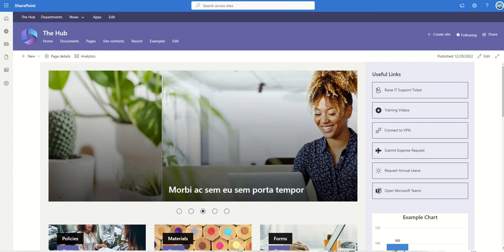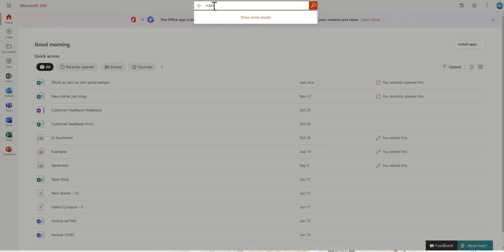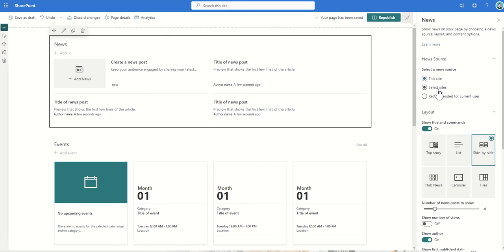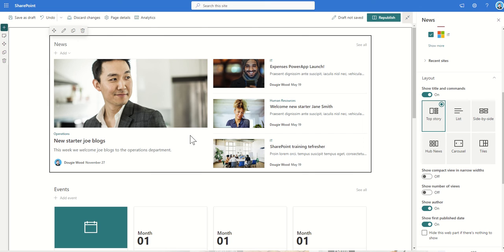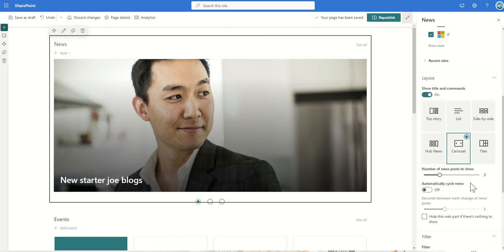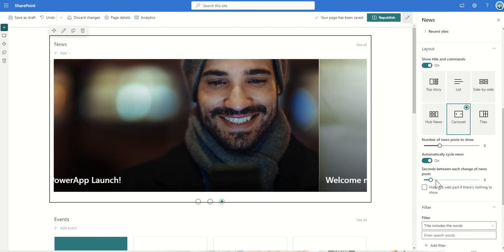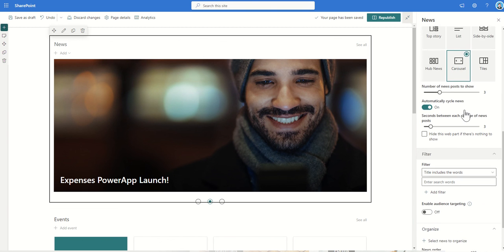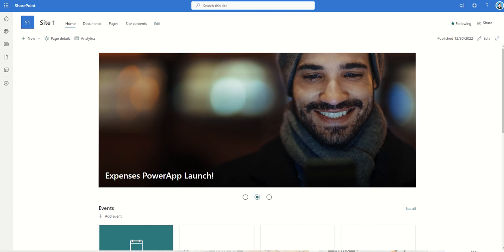Master the Art of Creating Your Own SharePoint News Slider! | SharePoint Carousel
This SharePoint tutorial will discuss what is a SharePoint news slider. Sometimes known as a SharePoint news carousel, it will roll up news articles from multiple sources of SharePoint.
You can select one or more locations for news articles to be created from and then display them in an eye catching slider on the homepage of your SharePoint Online intranet.
News sliders typically contain up to 5 news articles that slide round automatically when the user first lands on the homepage of your SharePoint Online intranet.

news web part
how to use sharepoint
microsoft sharepoint
ms sharepoint
sharepoint office 365
sharepoint online
sharepoint online tutorial
sharepoint tutorial
image rotator
Sharepoint carousel